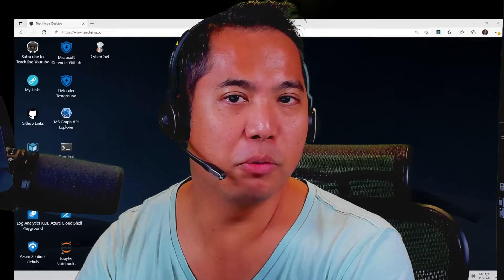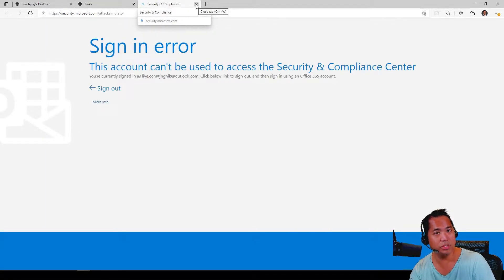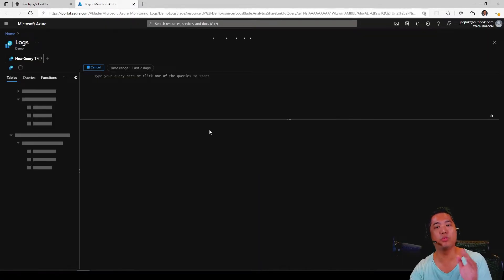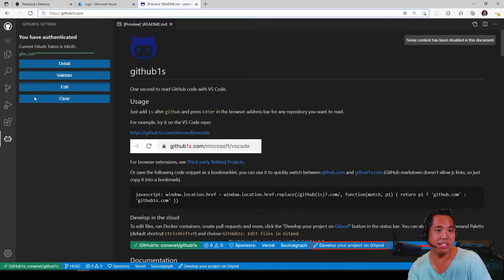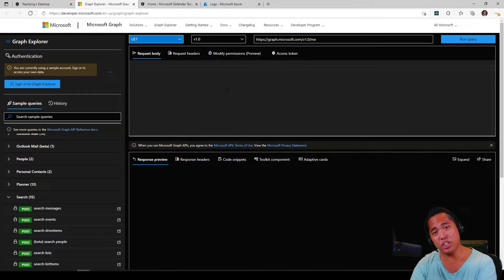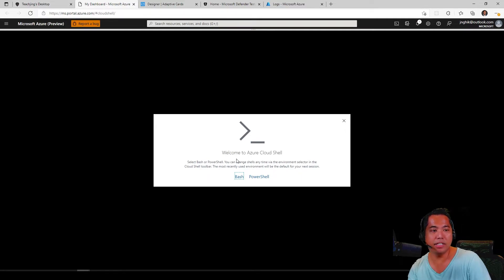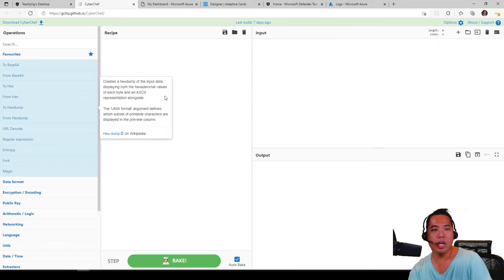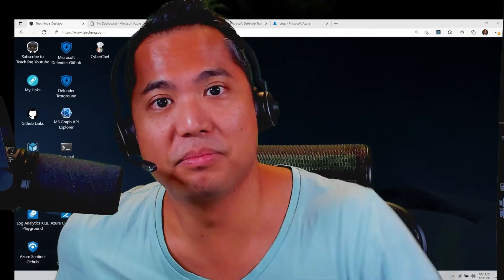Teachjing.com is online! Windows 11 inspired Security Desktop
This project was made to have a nice interface with access to labs, demos, editors, links, and anything I find useful I will build here for you guys :D themed in Windows 11. Alot of gadgets don't work, but mainly I am using this themed desktop to host helpful resources I like.

In this video, I will go over the icons and links I placed here. FYI the layout is subject to change as it may be updated by the time you read this message.

00:00:00 - Intro
00:01:15 - Please Subscribe!
00:01:24 - My Saved Links
00:01:50 - Github Repos I saved
00:02:04 - Azure Resource Explorer
00:02:41 - Azure Data Explorer (ADX) KQL Playground
00:03:10 - Log Analytics KQL Playground
00:03:58 - Azure Sentinel Github Repo in VSCode using github1s.com
00:05:21 - Defender Testing Ground (Test AV features)
00:05:53 - Graph API Explorer
00:06:35 - Terminal (Fake Interface)
00:06:56 - Adaptive Card Designer
00:07:39 - Azure Cloud Shell
00:08:05 - Jupyter Notebooks
00:09:24 - Cyber Chef (The Cyber Swiss Army Knife)

Windows 11 themed React Desktop was created by the awesome work by Blueedgetechno . if your interested!